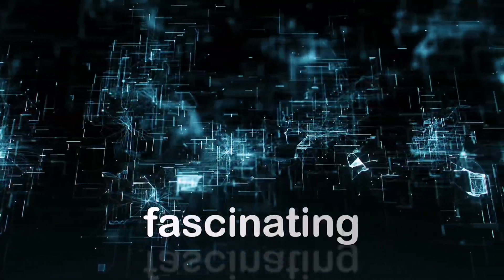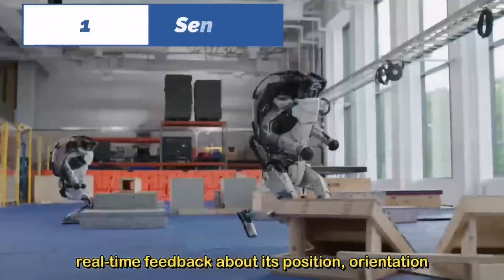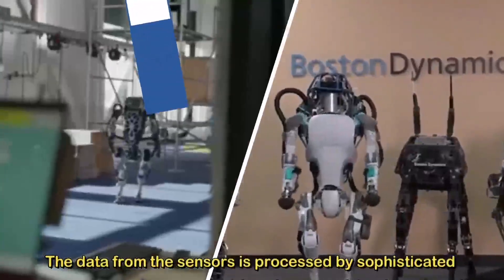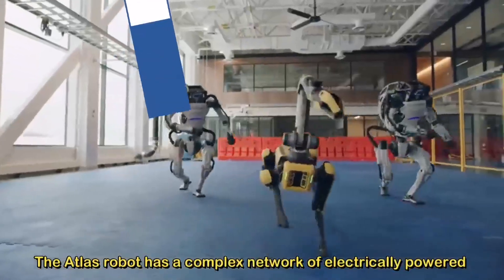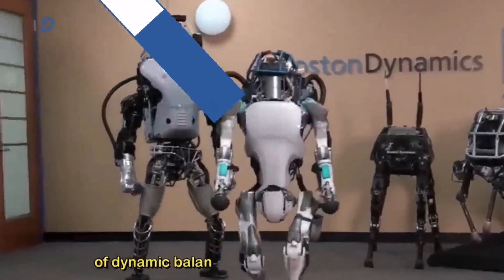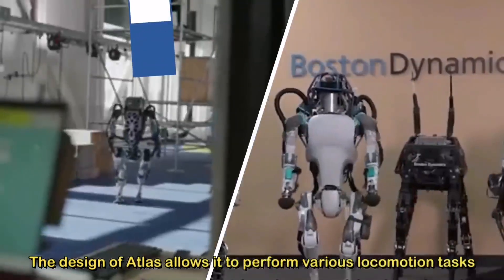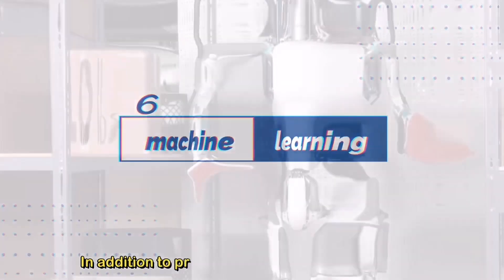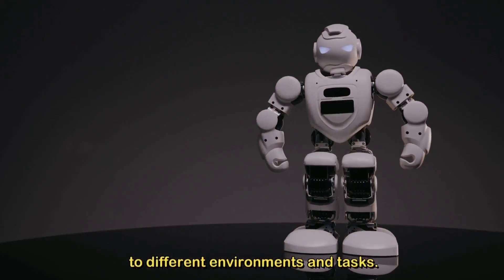"The Science Behind Atlas Robot's Balance and Stability"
In this video we talk about the science behind Atlas Robot's Balance.Atlas robot, developed by Boston Dynamics, possess advanced balancing capabilities. They are equipped with sensors and algorithms that enable them to maintain stability while walking or performing complex maneuvers. The robots utilize a combination of dynamic balance control, precise joint movements, and real-time adjustments to stay upright and navigate various terrains with agility.